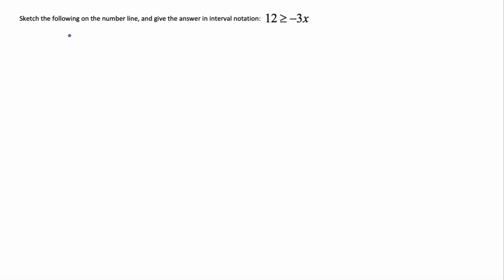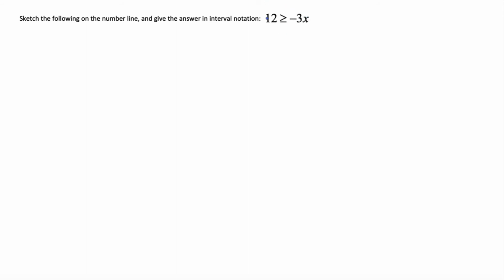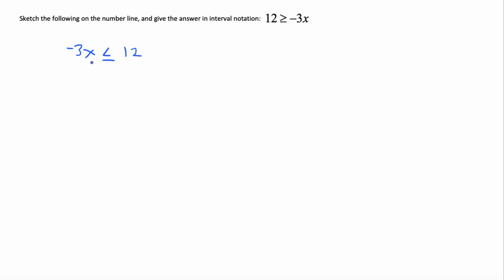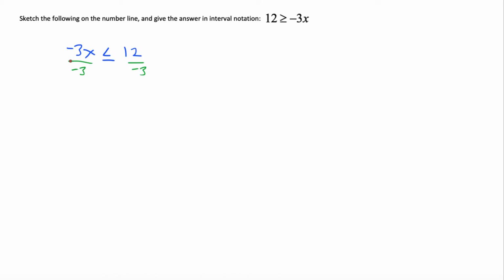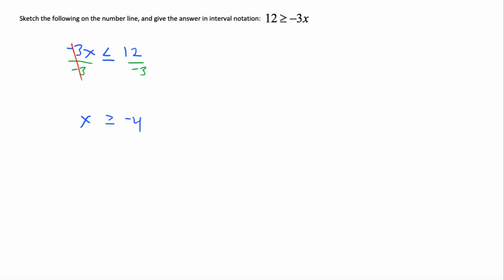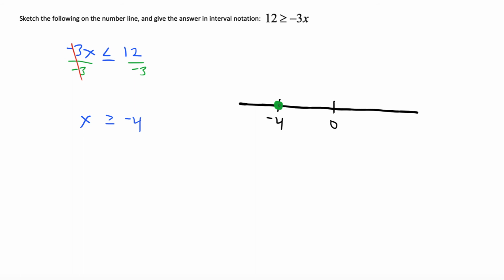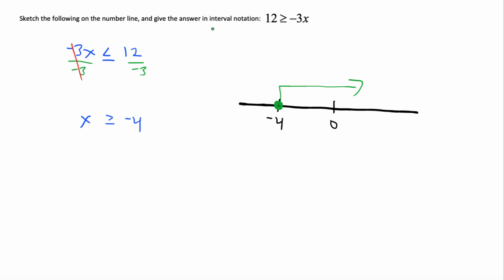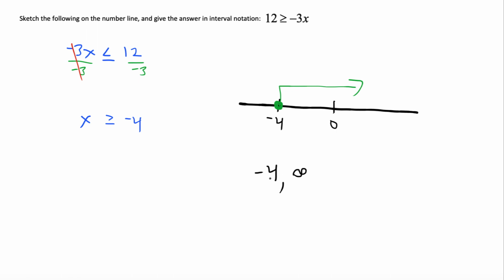95 2 7 1d